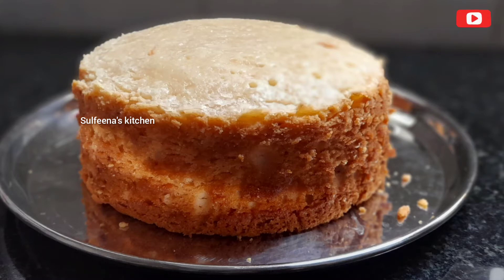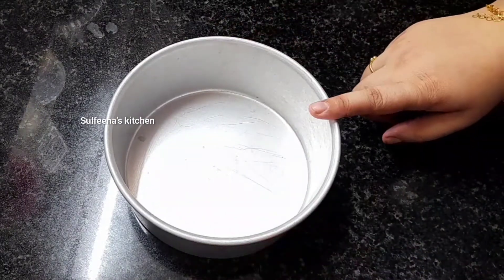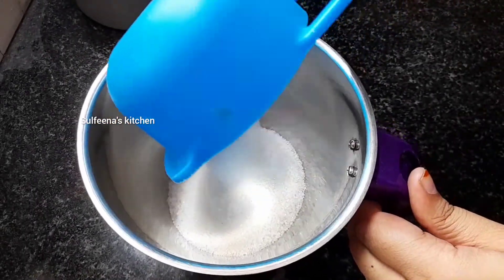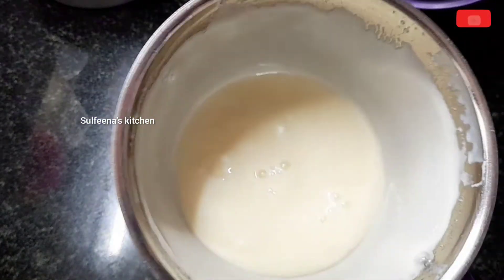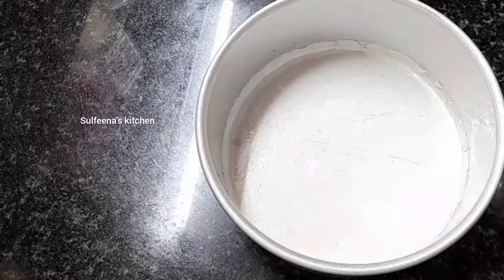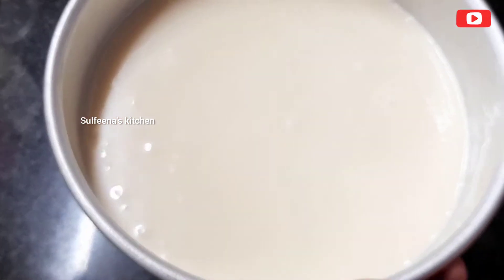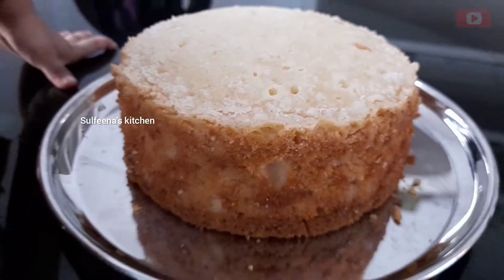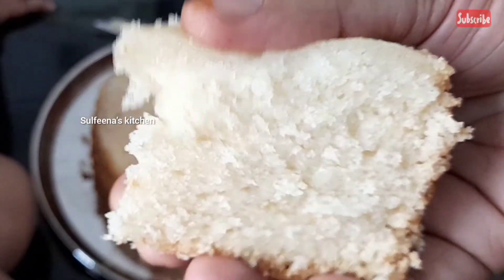1മുട്ട കൊണ്ട് 2 മിനുട്ടിൽ സ്പോഞ്ച് കേക്കിനുള്ള ബാറ്റർ റെഡി....😍👍/2 minute Sponge Cake Batter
HELLO FRIENDS😍😍

2 minute Sponge Cake Batter